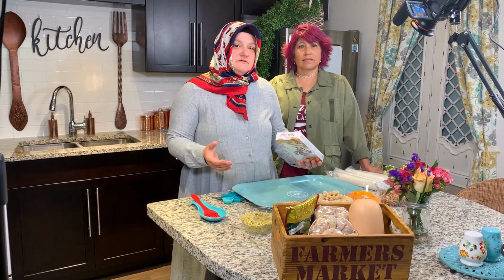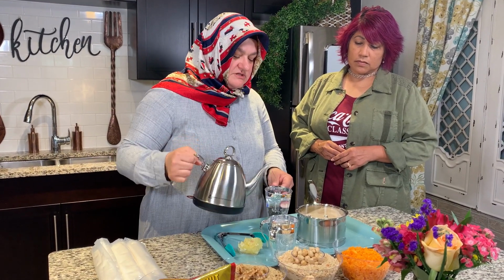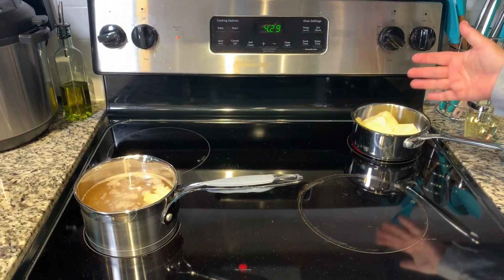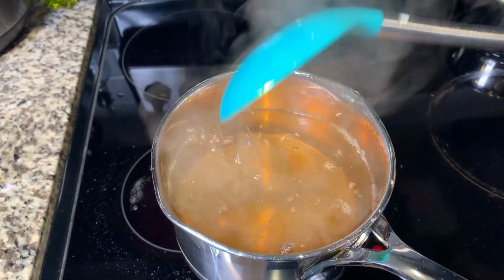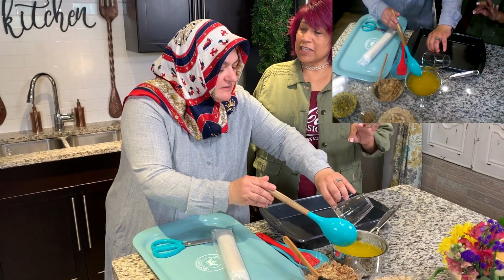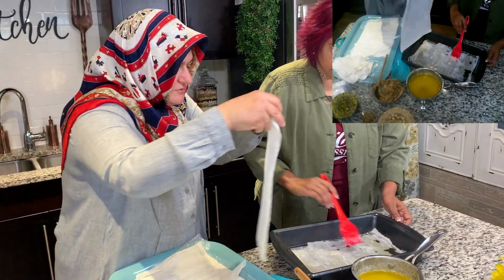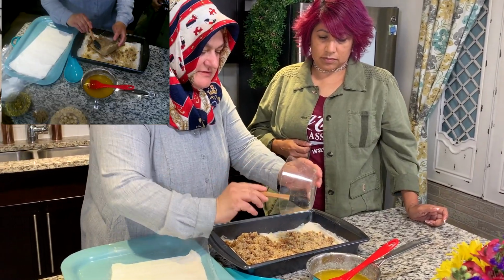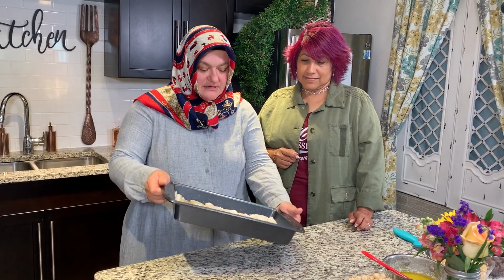How to make Baklava Part 1